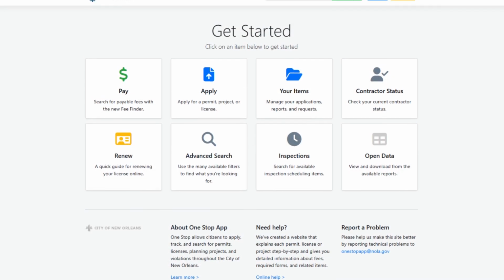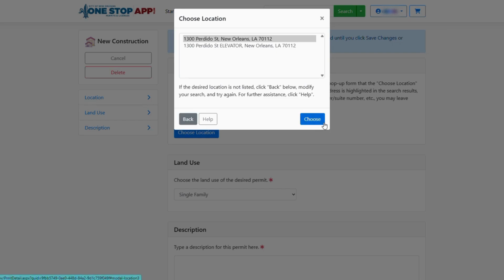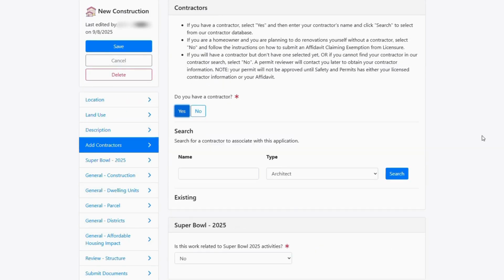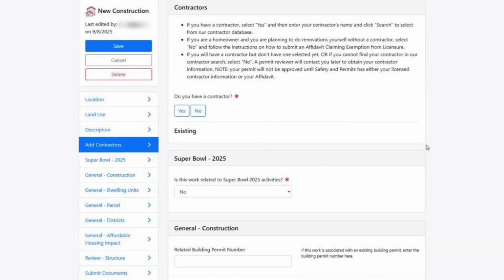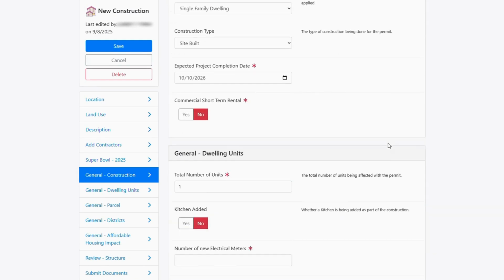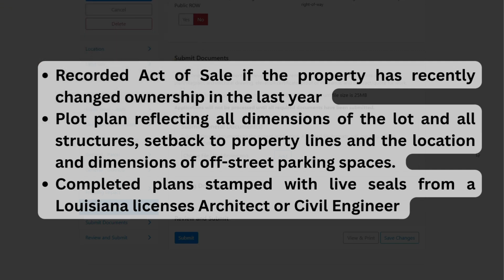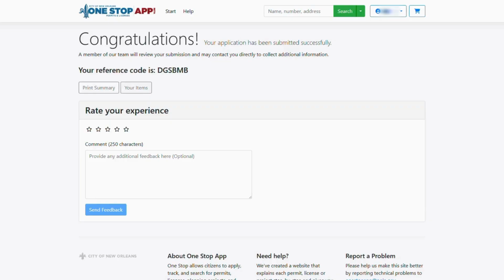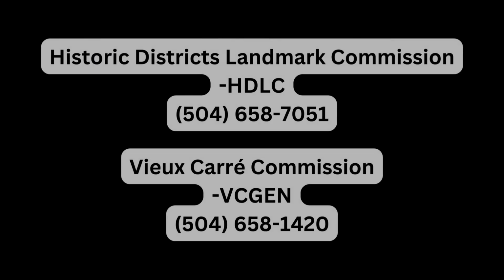How to file for a New Construction building permit - City of New Orleans One Stop App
A Building Permit is required for an owner or contractor of a property to construct any new building or structure.

Before you begin... 0:14
Tutorial starts 0:46
Affidavit Claiming Exemption 4:04
Permit Fees 5:36
Common Documents 7:33
After you apply... 9:36
Track application status 10:06

If you don't have a One Stop App account, check out our video on How to register a One Stop App account:

If you have any questions about the One Stop App, you can reach the One Stop App technical support team at